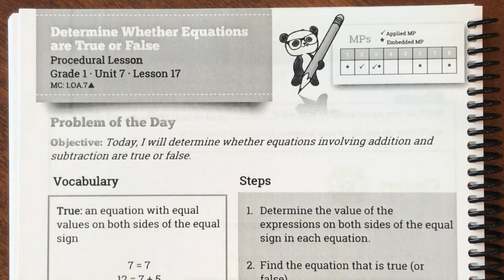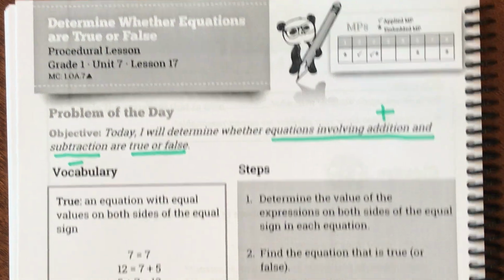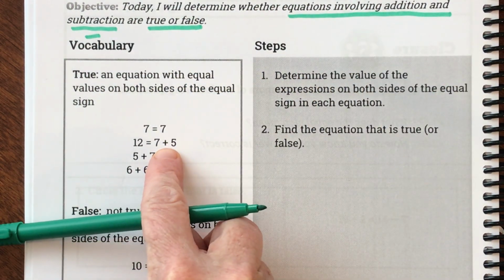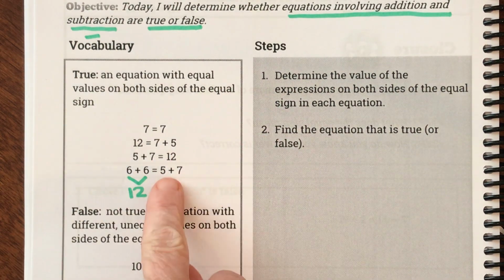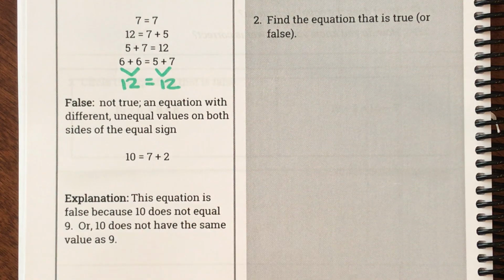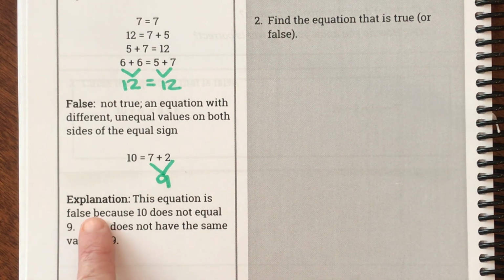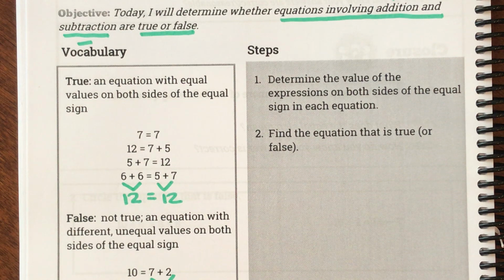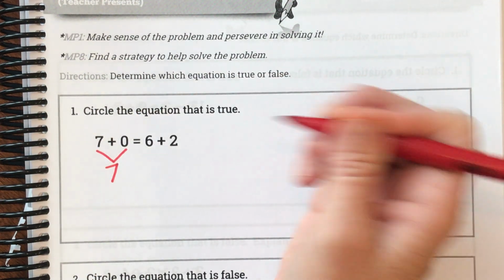1st Grade 20/21 Lesson 7-17